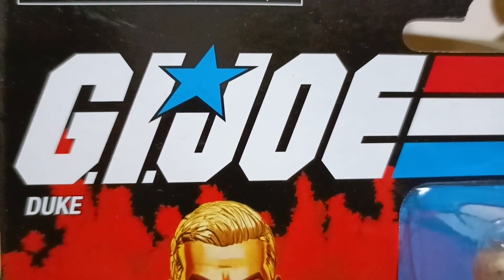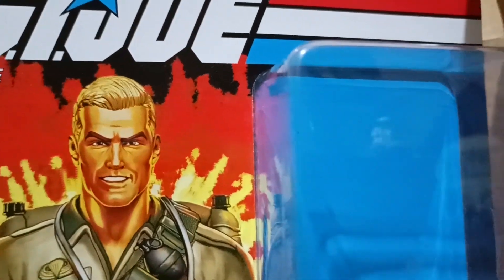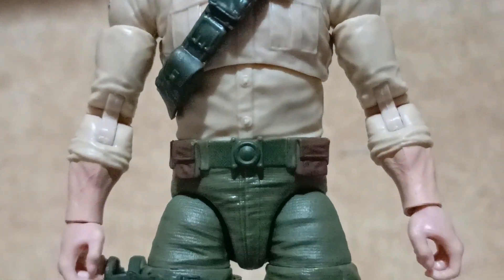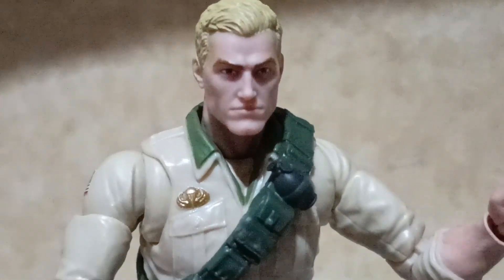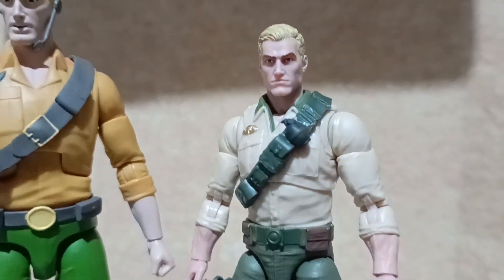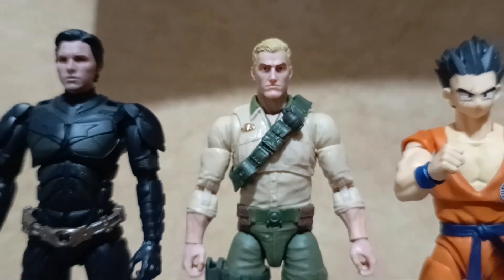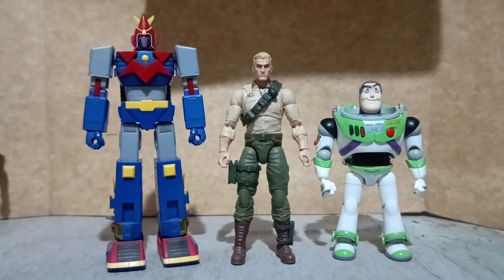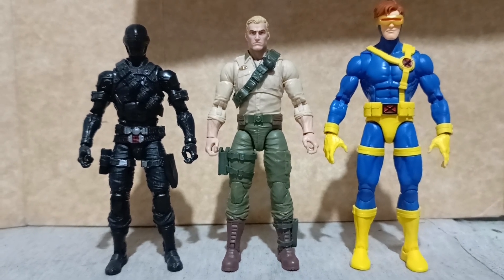DUKE retro-card G.I. Joe classified Hasbro toy review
based on the cartoon series: G.I. JOE by Sunbow comes a revised figure of DUKE which is now close to what he looked like in the series with some new tweaks from Hasbro

also with comparison from the Ultimates line from Super7 and size comparison with SH Figuarts,Mcfarlane toys, Bandai, Hasbro

Edits:
C.M. Santos